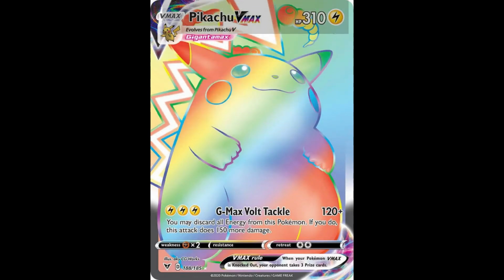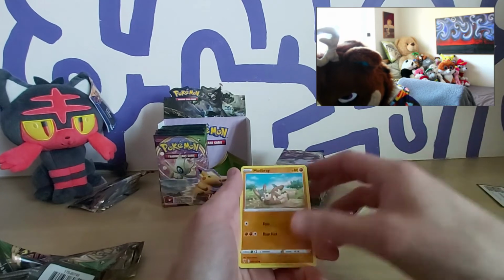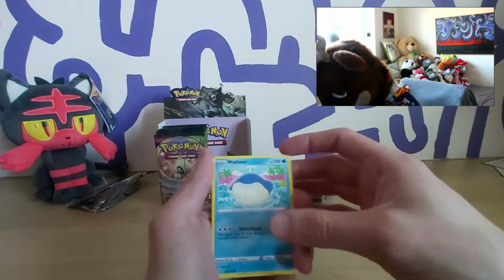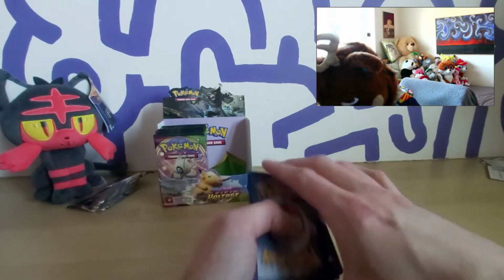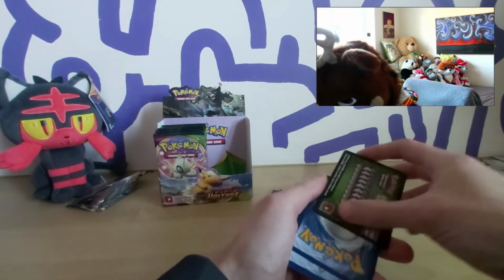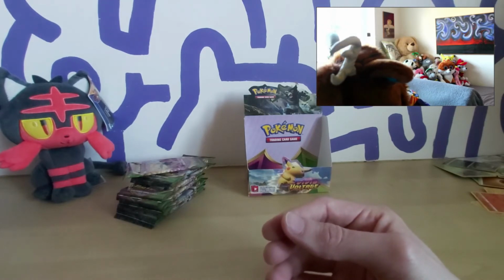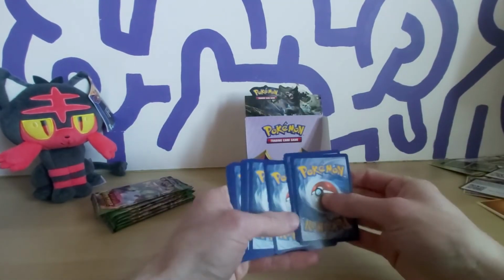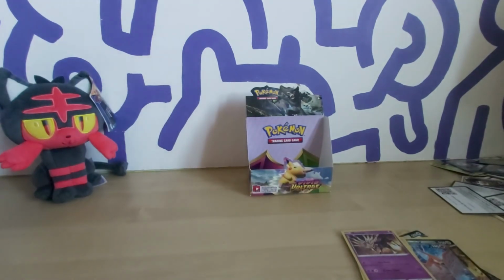Searching for the Chonky boy - Pokemon Vivid Voltage Opening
Making history!

Welcome to The Fur Collector's first opening video, where we open a brand new booster box of Pokemon Vivid Voltage. Place your guess for the pack we find them in.

Giving you, our viewers, the chance to experience the next step of the very beginning of the journey. Welcoming you all to be some of the first to join The Fur Collector Collective. Time to roll on with the show

Join us in the future for more great openings.

Thanks for joining us on this video...